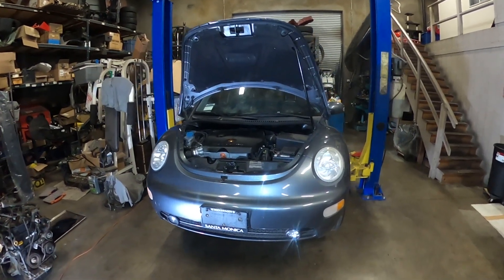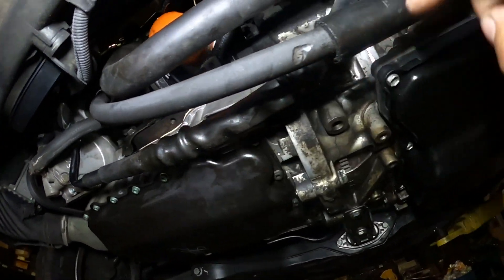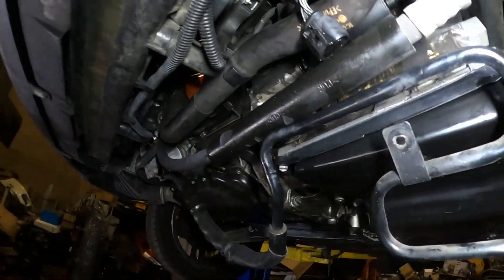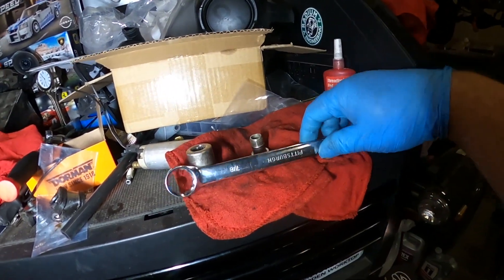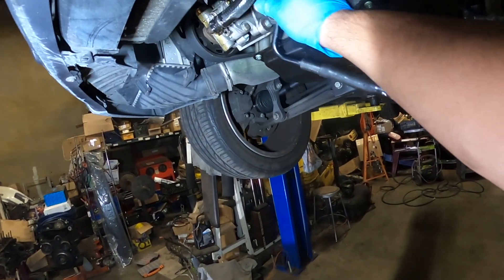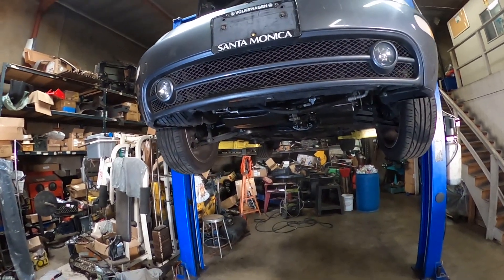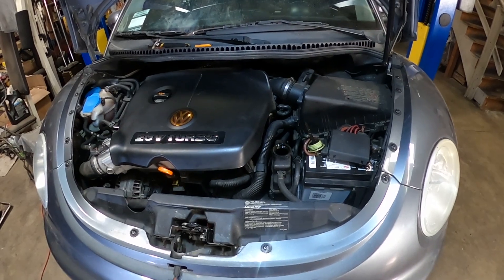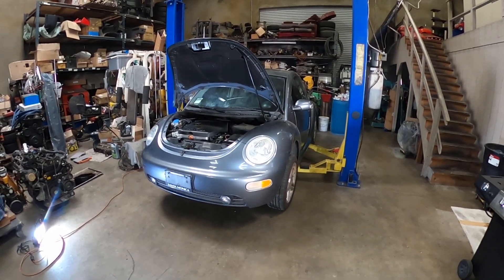VW BEETLE POWER STEERING PRESSURE HOUSE REPLACEMENT 1998-2005.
In this video I'm going to be replacing the power steering pressure house on a 2005 VW beetle.